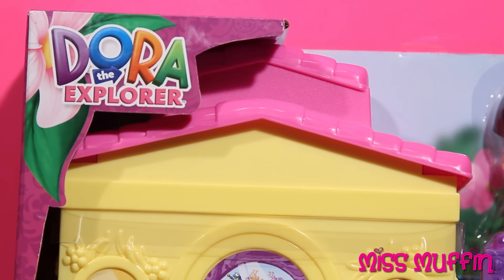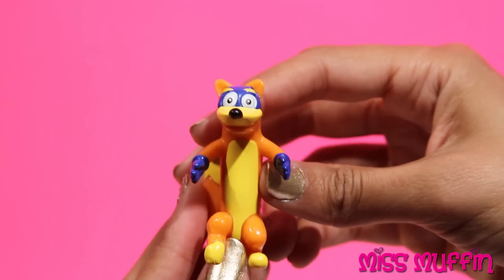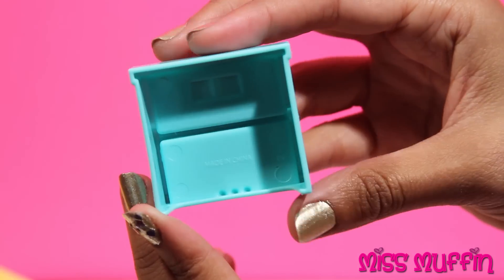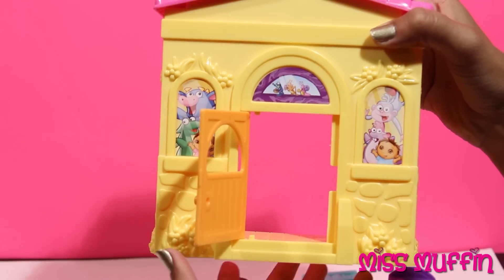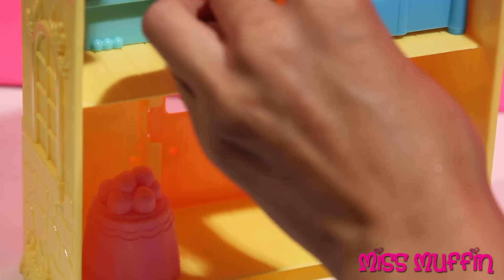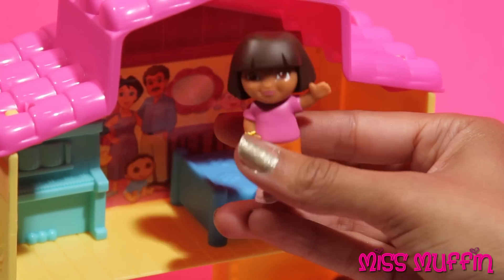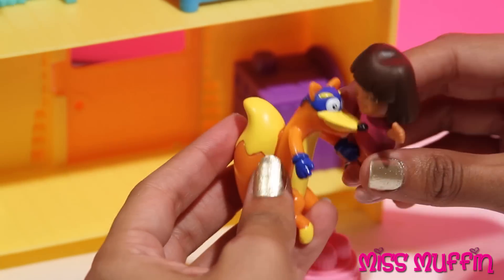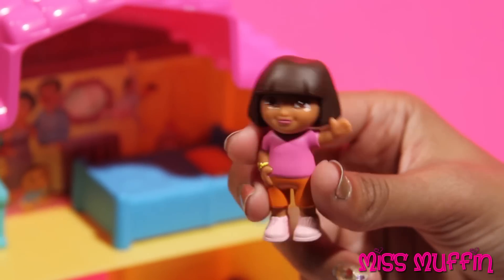Dora the Explorer: Explorer House, Fisher-Price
Hi. I'm Miss Muffin. I would like to welcome you to the world of Dora the Explorer. The Fisher-Price Nickelodeon Dora the Explorer house Playset is perfect for a play date with Dora. Kids can pretend to help Dora practice for a piano recital, get ready for bed after a long day of adventures and stop Swiper from swiping Dora's sweet treats for the fiesta. The playset features two floors of play and comes with Dora, Swiper, piano, stove, table and bed play pieces.

I purchased the Dora the Explorer: Explorer House Fisher-Price

Dora the Explorer is an American educational animated TV series created by Chris Gifford, Valerie Walsh, and Eric Weiner. Dora the Explorer became a regular series in 2000. The show is carried on the Nickelodeon cable television network, including the associated Nick Jr. channel. It aired on CBS until September 2006. A Spanish-dubbed version first aired as part of a Nick en español block on NBC Universal-owned Telemundo through September 2006; since April 2008, this version of the program has been carried on Univision as part of the Planeta U block. The series is co-produced by Nickelodeon Productions and Nickelodeon Animation Studio. Dora the Explorer is one of the longest-running shows of Nick Jr. During the sixth season, the show became the Nick Jr. series with most episodes, surpassing Blue's Clues with 143 episodes, having 144 after it had complete broadcast on television. It won a Peabody Award in 2003 "for outstanding efforts in making learning a pleasurable experience for pre-schoolers.

Toys around the world are called:
Arabic: لُعْبَة
Brazilian Portuguese: brinquedo
Chinese: 玩具
Croatian: igračka
Czech: hračka
Danish: legetøj
Dutch: speeltje
European Spanish: juguete
Finnish: lelu
French: jouet
German: Spielzeug
Greek: παιχνίδι
Italian: giocattolo
Japanese: おもちゃ
Korean: 장난감
Norwegian: leke
Polish: zabawka
Portuguese: brinquedo
Romanian: jucărie jucării
Russian: игрушка
Spanish: juguete
Swedish: leksak
Thai: ของเล่น
Turkish: oyuncak
Ukrainian: іграшка
Vietnamese: đồ chơi